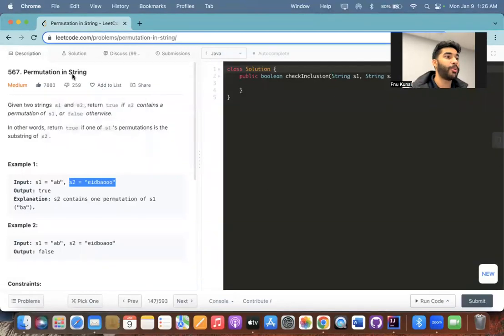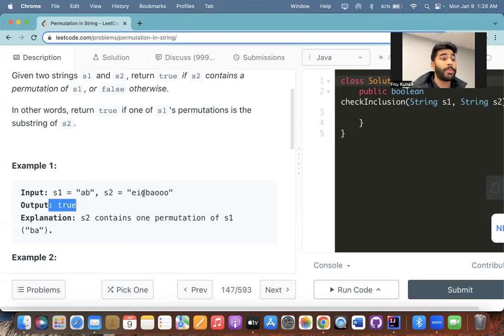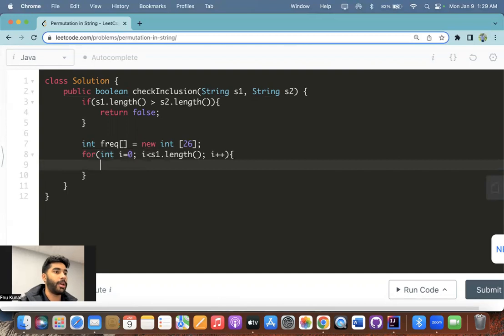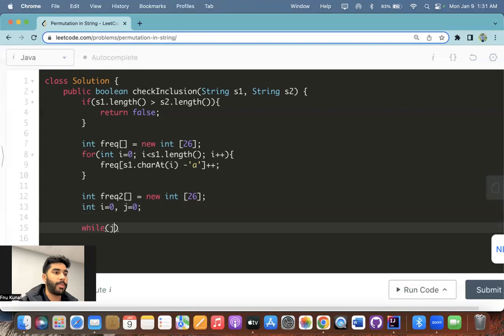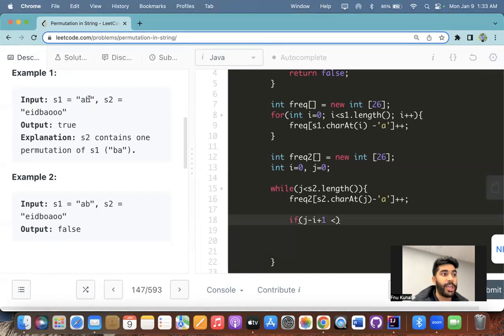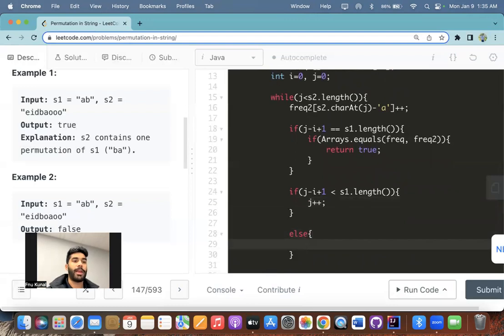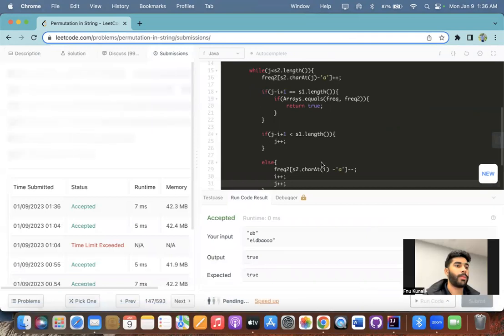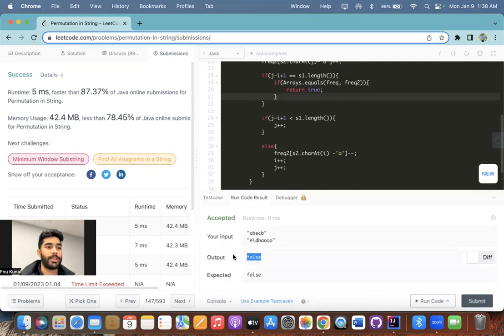Permutation in String - Leetcode 567 - Sliding Window - Two Pointers | JAVA